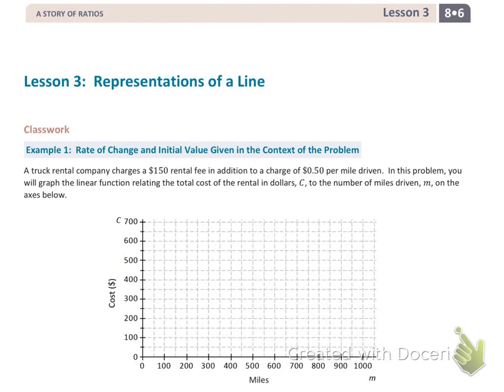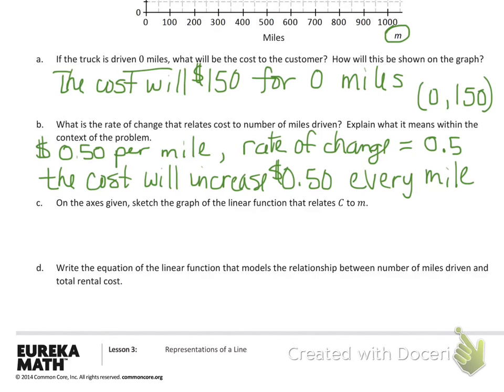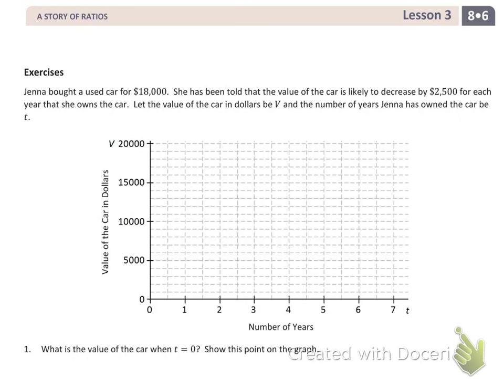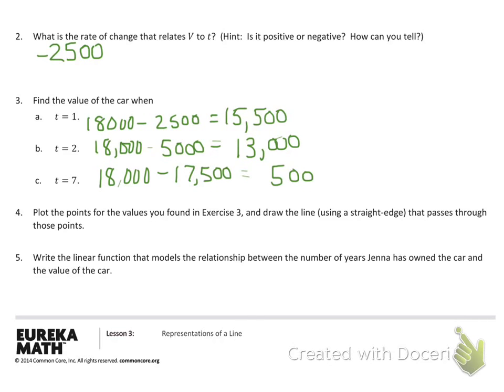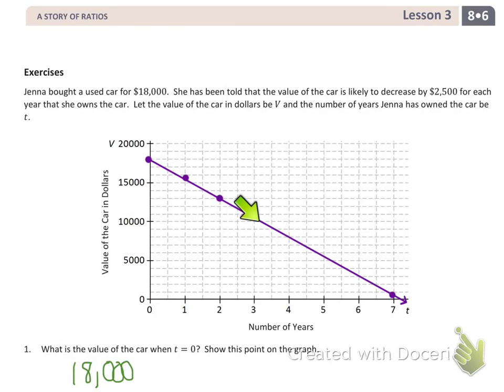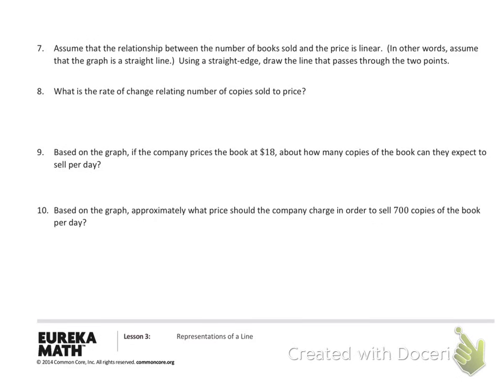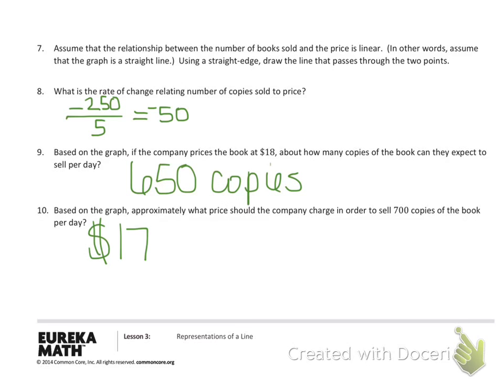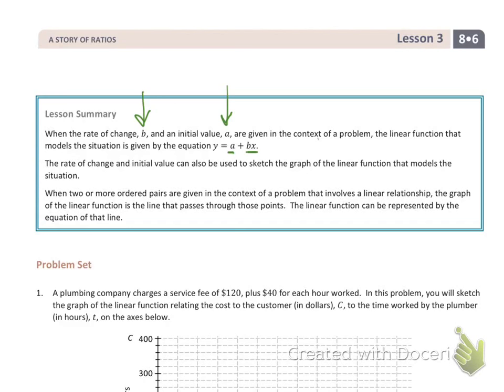Grade 8 Math Module 6 Lesson 3